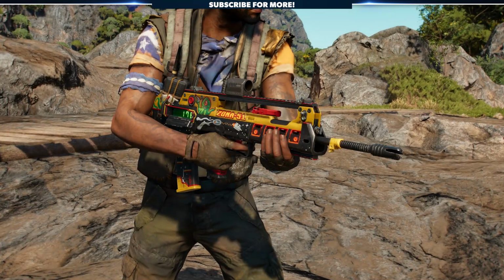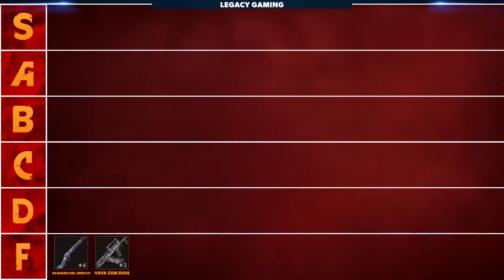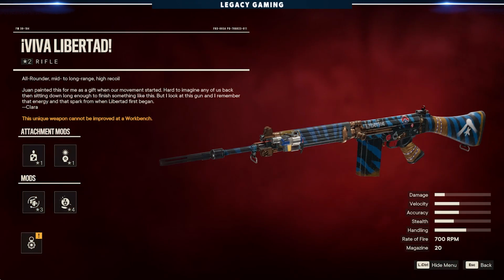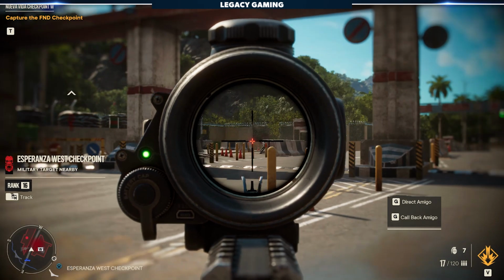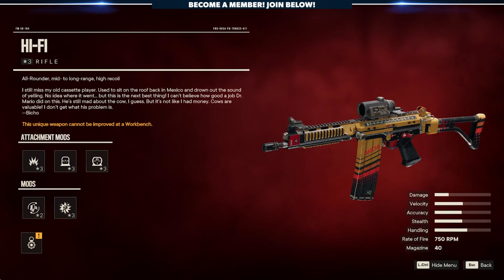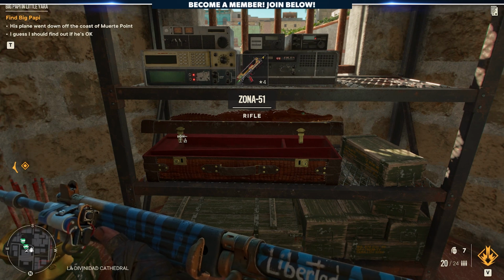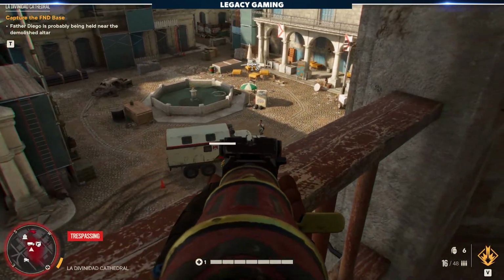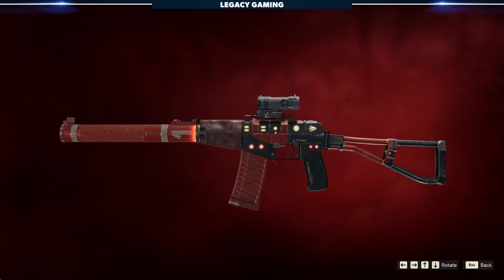Far Cry 6 - Every Unique Rifle Ranked | Plus Easy Location Guide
There are 13 unique rifles in Far Cry 6 and they are all built completely different. In this video Codiak breaks down the good and the bad as he ranks all 13 weapons, and provides you with a easy location guide for each unique rifle.

0:00 - Intro
1:31 - Vaquero Del Espacio
2:32 - Vaya Con Dios
3:15 - Noblesse Oblige
4:20 - Viva Libertad
5:13 - Sharkbite
6:08 - Camo Quinceanera
7:14 - F**k Anton
8:18 - Hi-Fi
9:26 - Zona-51
10:23 - Surf & Turf
11:32 - Death Rites
12:45 - Urushi
13:44 - One Ping Only
14:48 - Join The Community